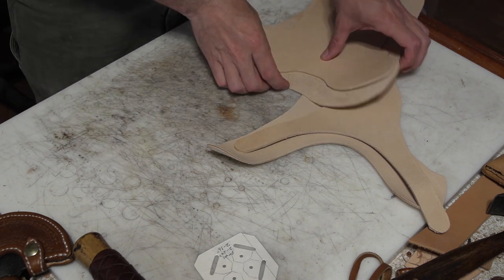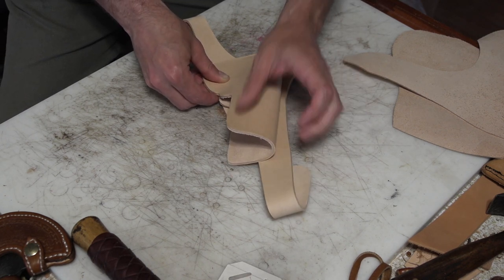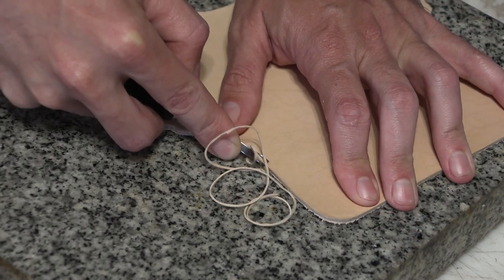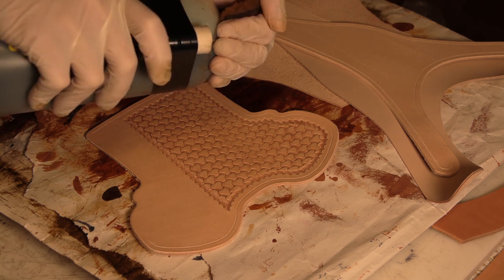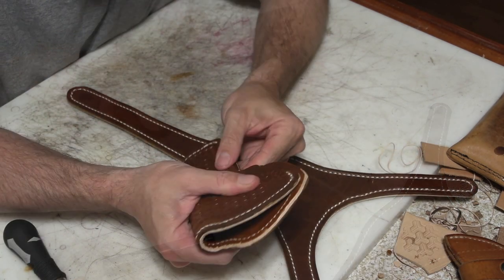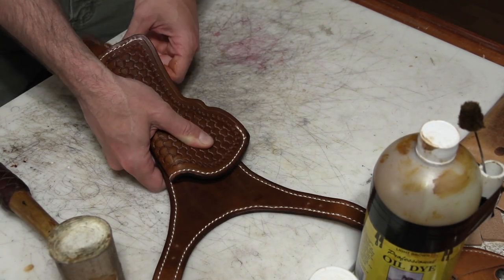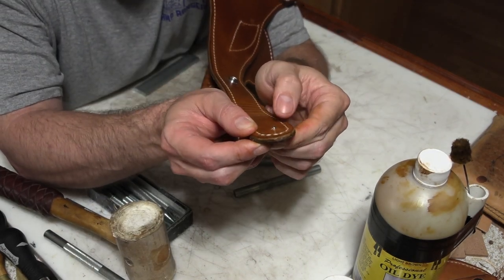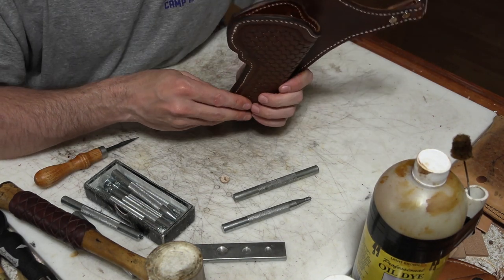Making a different style of Leather Shoulder Holster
I have long since lost track of how many different shoulder holster I have made.  Here is another variation to show you all.  This holster is made to fit on a simple style of shoulder straps that I have heard referred to as a "Spider Rig".  This particular piece of Gun Leather was made to fit a .357 revolver.

To buy the pattern for both a traditional and spider rig harness, see my Etsy shop

To buy a pattern pack for both harnesses and eight different holster patterns,